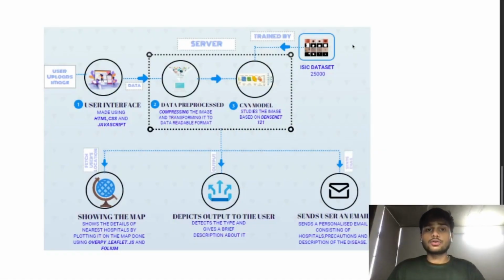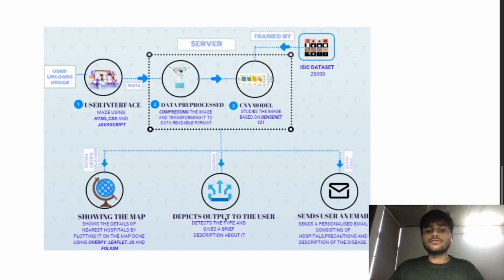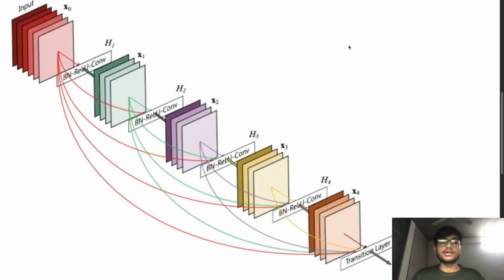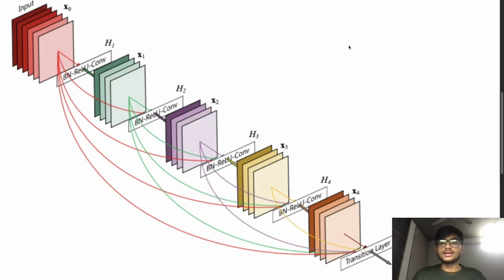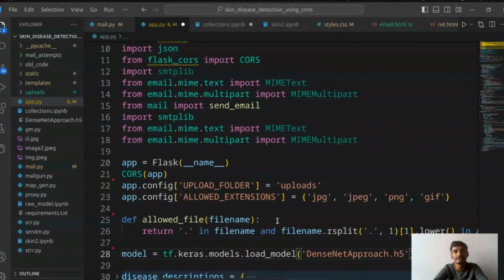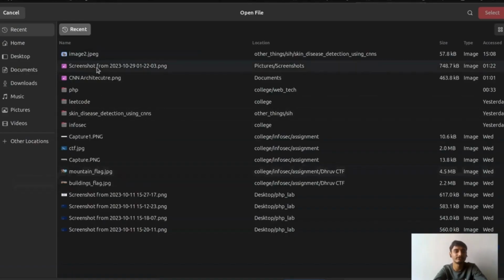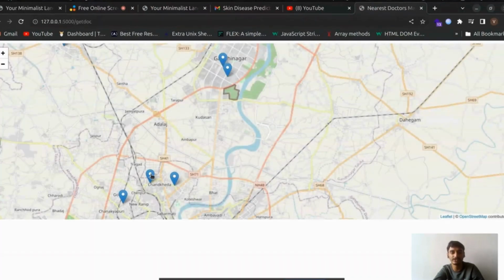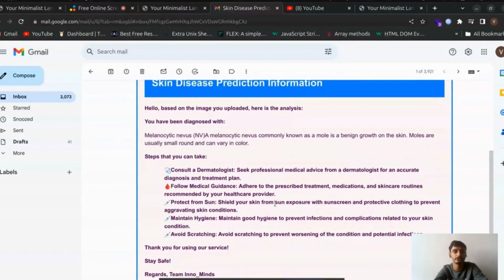Preliminary Diagnosis of Dermatological manifestations leveraging CNN - SH1344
Inno_Minds is on a mission to revolutionize dermatological care with our cutting-edge telemedicine platform. We've harnessed the power of deep learning and convolutional neural networks to create a model that can detect and diagnose various skin diseases, with a primary focus on skin cancer and other critical dermatological conditions.

In underserved communities, the lack of efficient diagnostic tools and access to dermatologists is a significant challenge. Our online telemedicine system, a web application, aims to bridge this gap by providing real-time diagnosis and personalized recommendations tailored to each patient's specific condition and location.

Our system has two main components: The 'Informed Patient' aspect educates patients about their condition, while the 'Updated Patient' component helps them find nearby dermatologists for consultation. We've integrated mapping tools and an email service to make this process seamless.

Our AI-ML model was trained on 25,000 skin lesion images from the ISIC dataset, using a deep convolutional neural network architecture. This model can predict the type of skin condition from an image, making it an invaluable tool for early diagnosis.

We're driven by the vision of a world where skin disorders no longer limit well-being and social participation. Our platform overcomes the challenges of limited resources and physician shortages, ensuring access to fast, reliable, and readily available dermatological care.

Join us on our journey to make quality dermatological care accessible to everyone, regardless of their location or economic status.